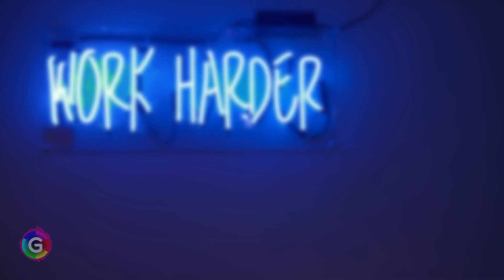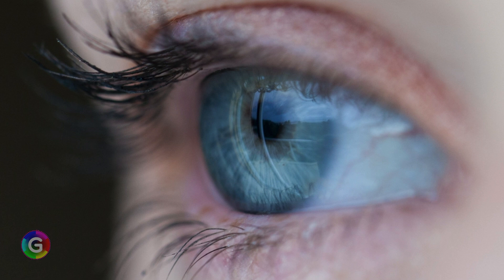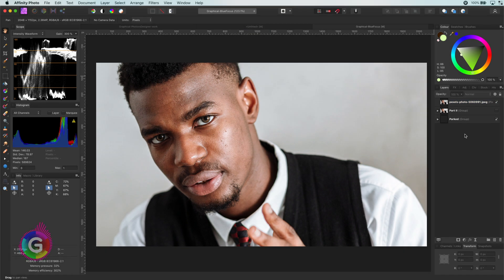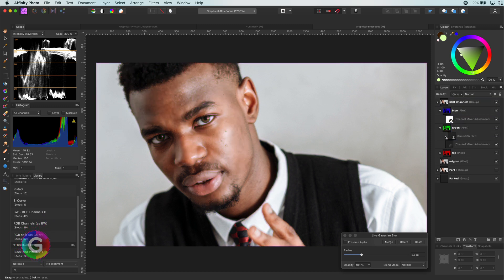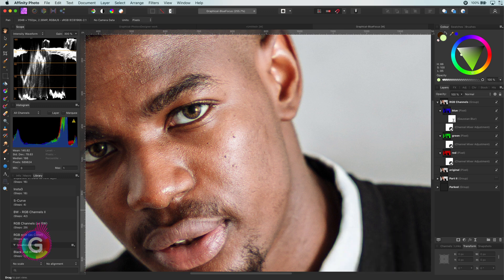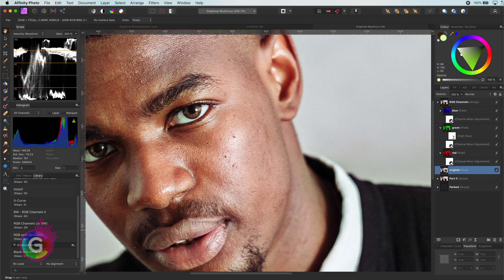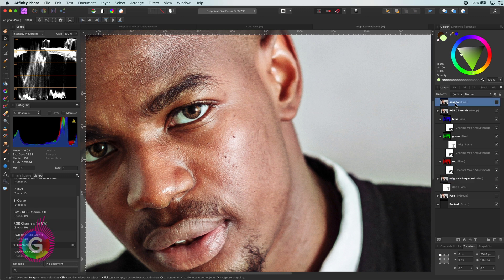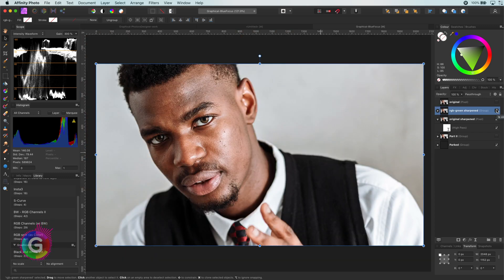Why our eyes cannot FOCUS on the color BLUE and how we can use this fact in retouching with Affinity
Can we really not focus on BLUE color? Let's find out and see how we can use this information in Affinity Photo.

In this first part, we will have a look at the theory and check in practice how this works out.

If you are interested in exact details on why this is happening, check out this excellent explanation at the following link (which was the inspiration actually for this video):

For splitting an image into separate RGB Channels, see my video on the subject: